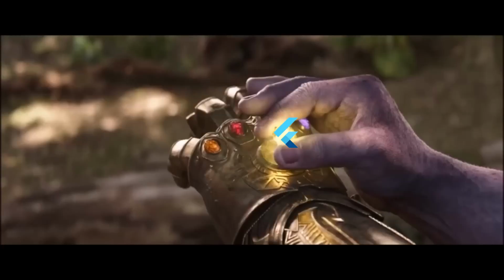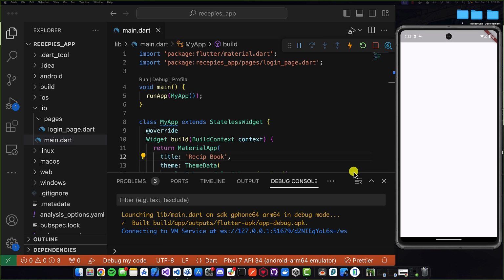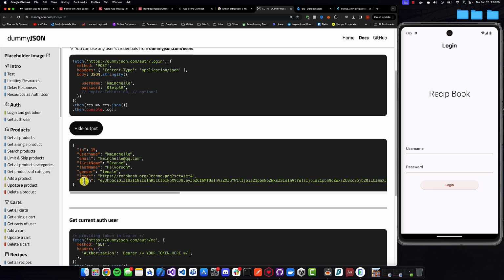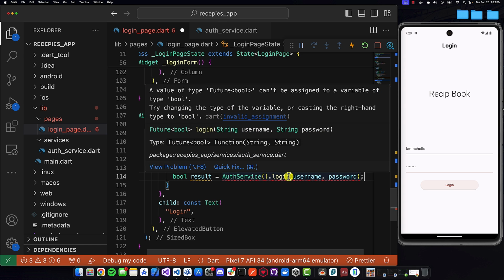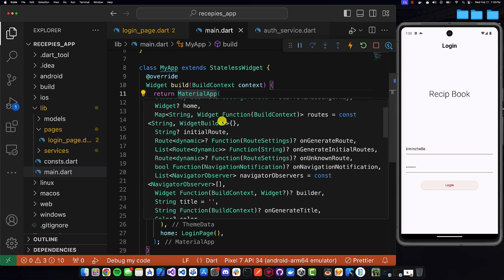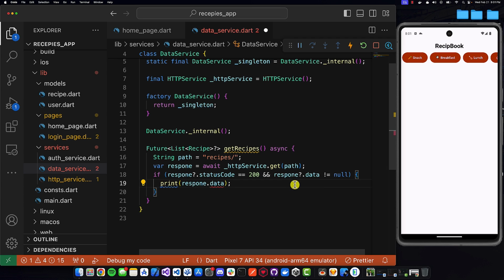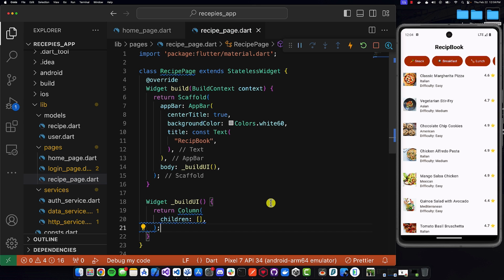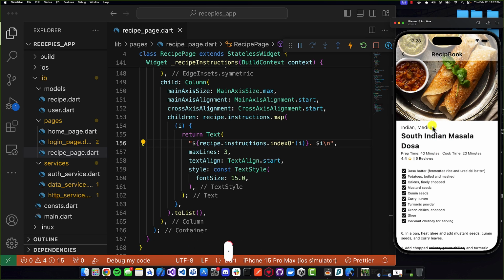FULL Flutter Tutorial Beginner Course | Widgets / Navigation / User Input / UI / Networking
This video will be a complete flutter tutorial for beginners wanting to learn Flutter development. The tutorial with teach you everything you need to know about Flutter such as Widgets, State Management, Authentication, Network Requests, Responsive Design, Navigation and much more. We will take a look at implementing a recipe application throughout this video that will work on both iOS and Android and will showcase different recipes to the user. Furthermore, you will get a thorough understanding of using various Widgets within Flutter such as Forms, Lists, Grid Views, Scaffolds, Buttons, Text, Images, Columns, Rows and a whole lot more. This is an excellent guide for beginner Flutter developers, or anyone looking to learn about Flutter in the most updated manner. This is the ultimate Flutter development video.